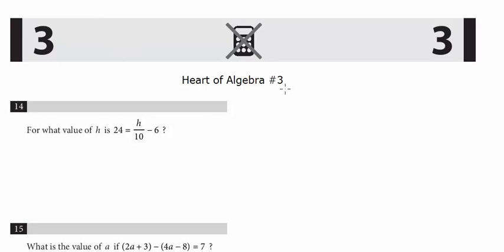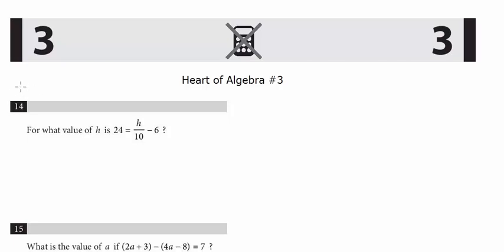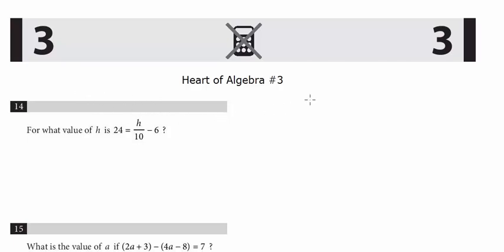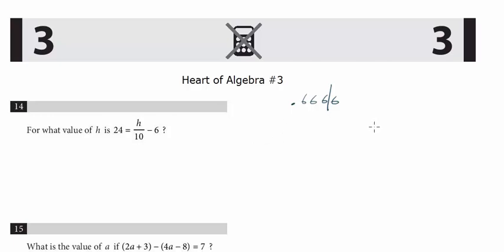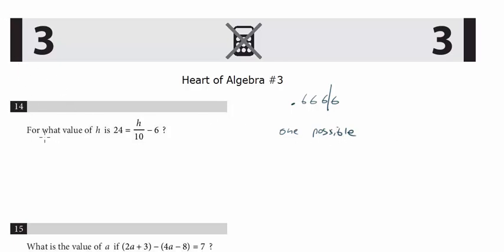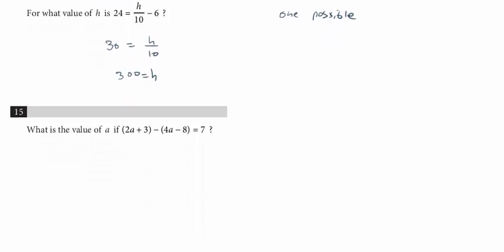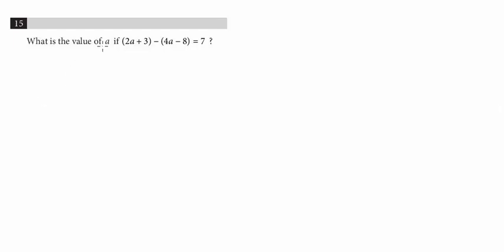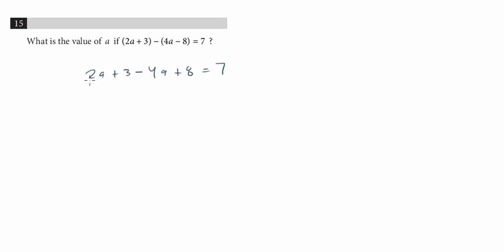New PSAT Math Concepts: Algebra #3